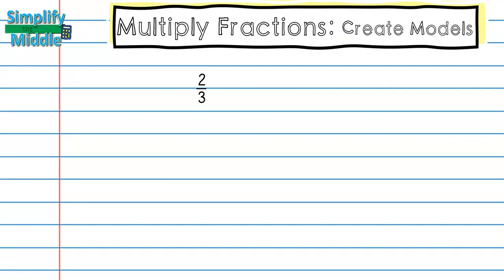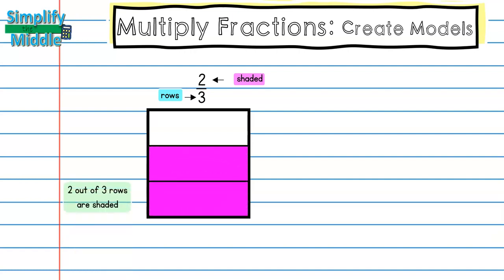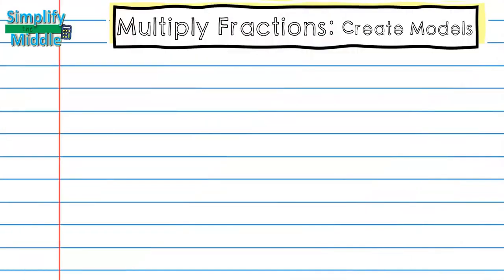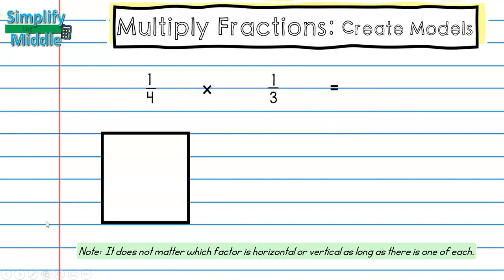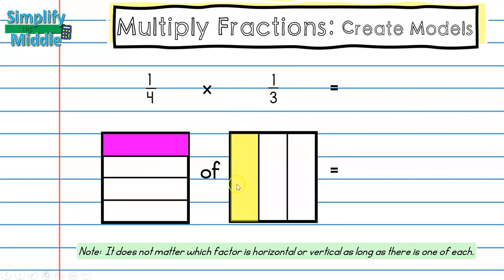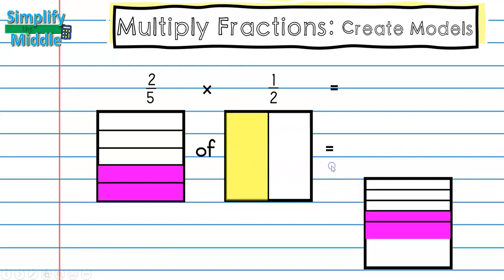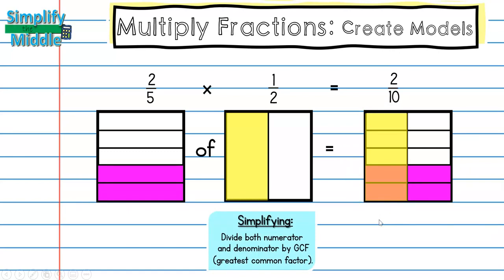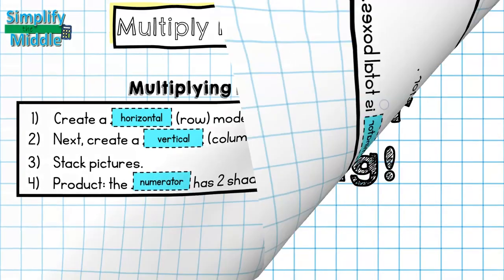CLASS 5 MATHEMATICS PAGE 49 LESSON 3 FRACTION